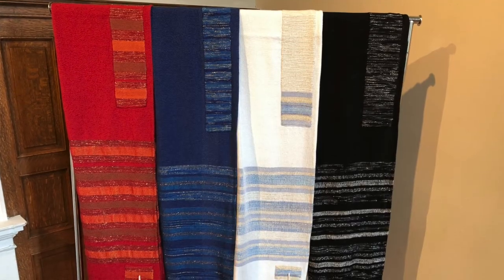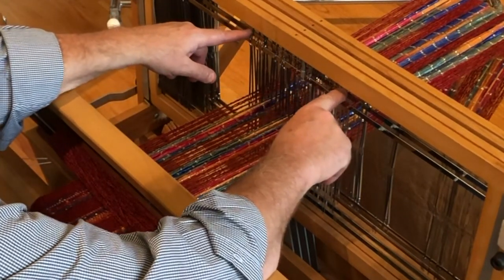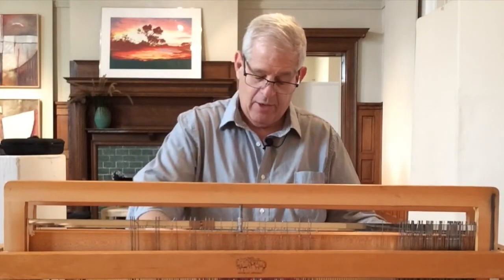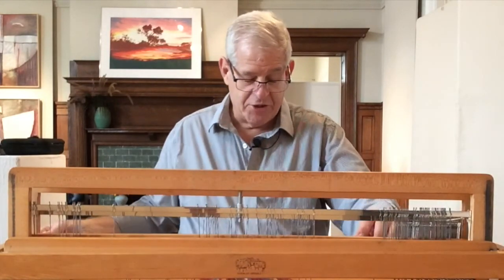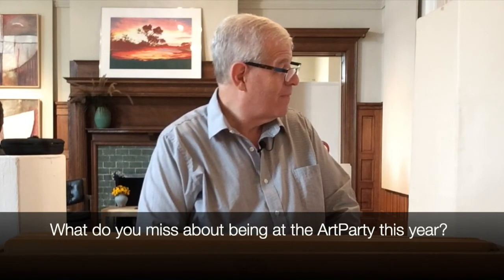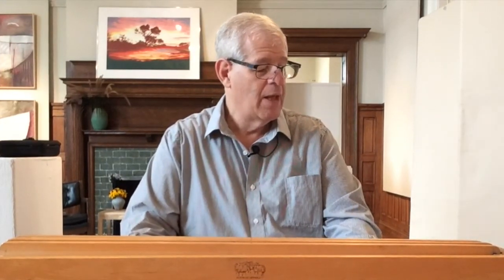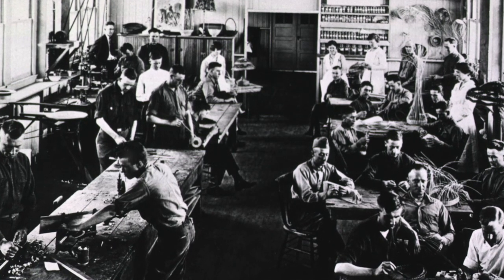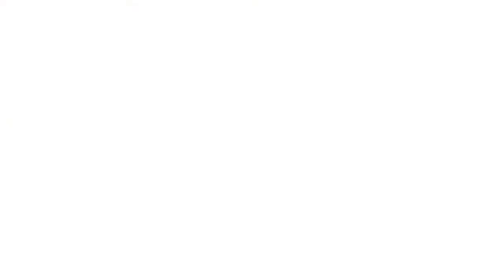ArtParty @ home Artist Profile:Michael Daitch, Master Weaver and Instructor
Master Weaver and Anton Art Center Instructor, Michael Daitch, demonstrates how to weave a seven inch multi-colored scarf on a floor loom and talks about his development and growth in the art of weaving. A selection of his beautiful scarves and mitzvah tallits are featured throughout as he shares fond memories of his love for weaving. An ArtParty would not be the same without Michael! to stay up to date on what is happening at the Anton Art Center and subscribe to our channel for more virtual content.